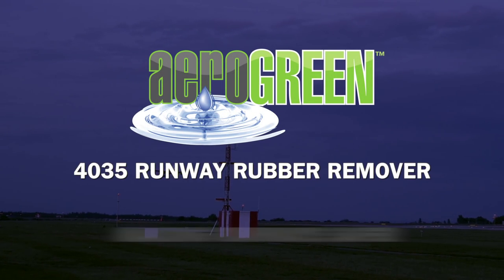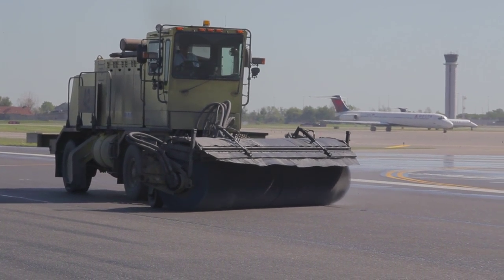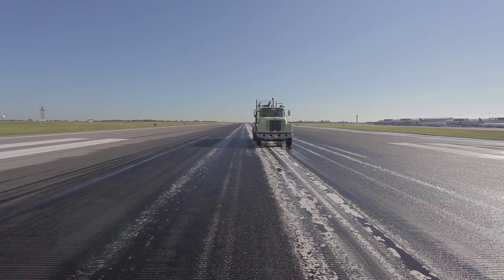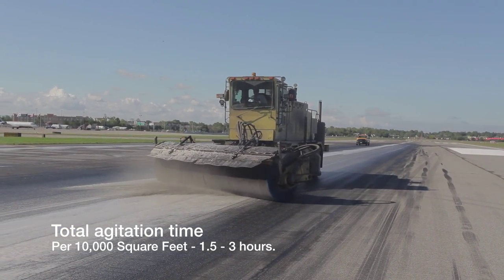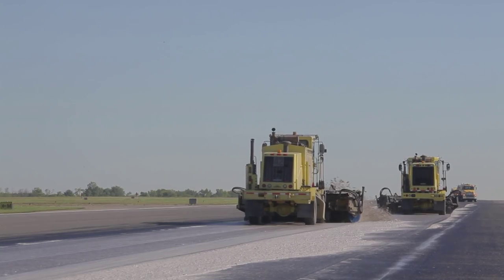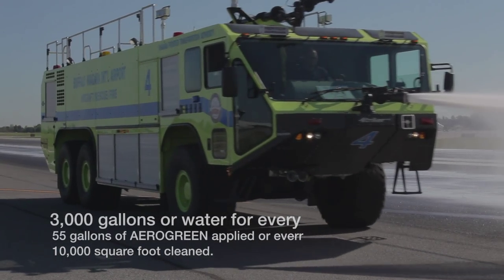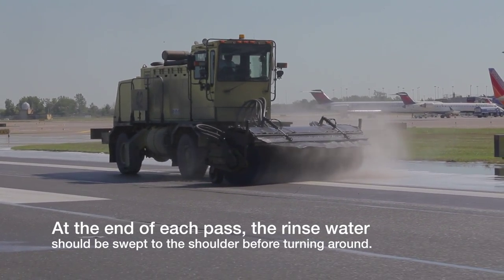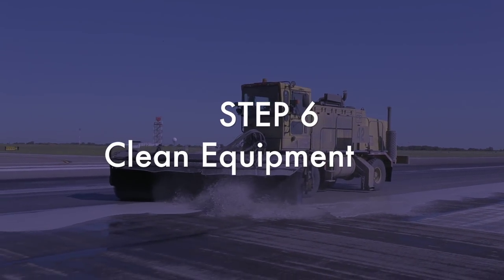AEROGREEN 4035 Runway Rubber Removal (Brooming)